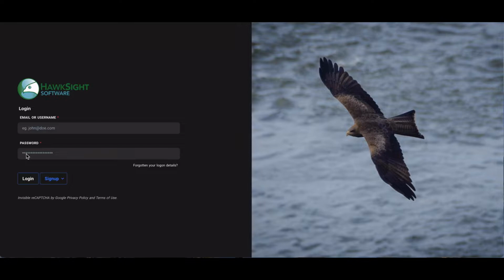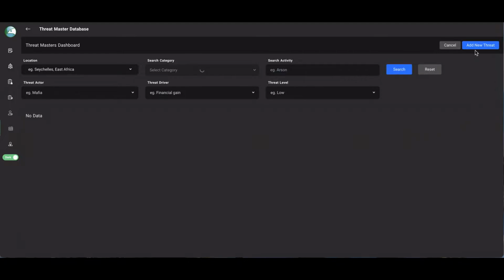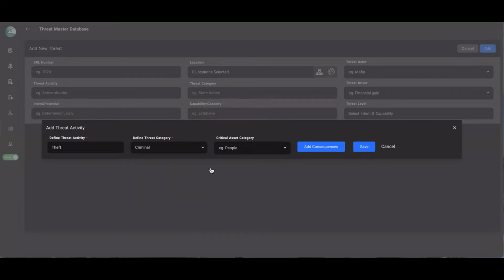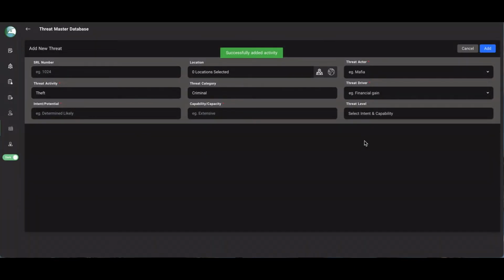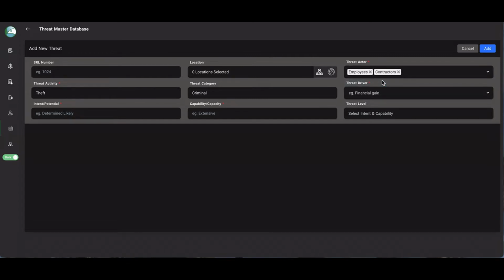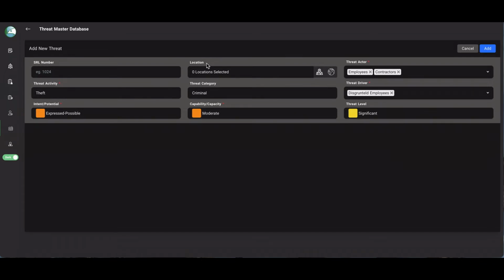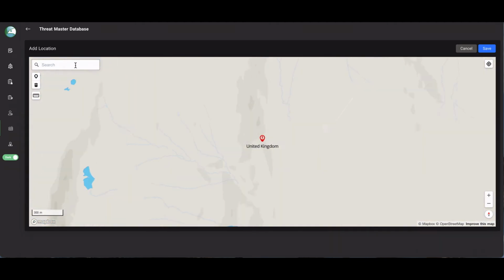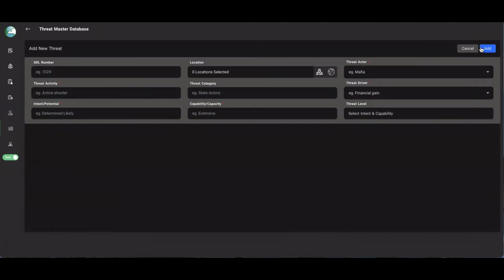Video 1 – Logging in, creating & updating your threat master database